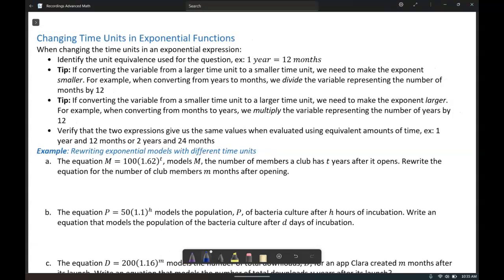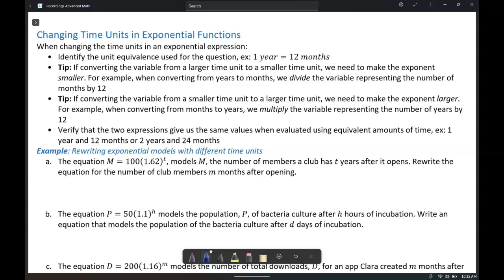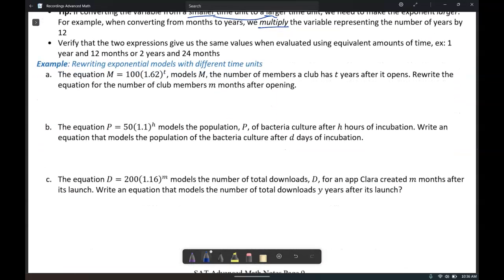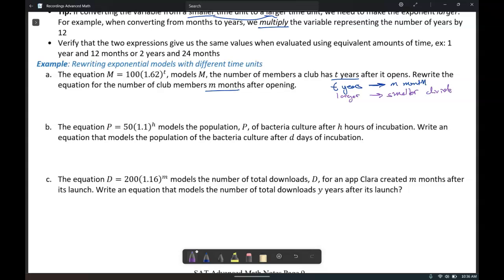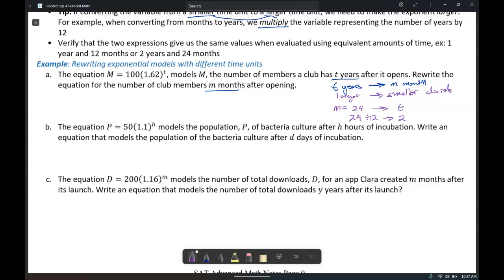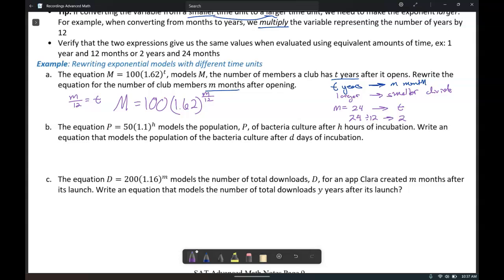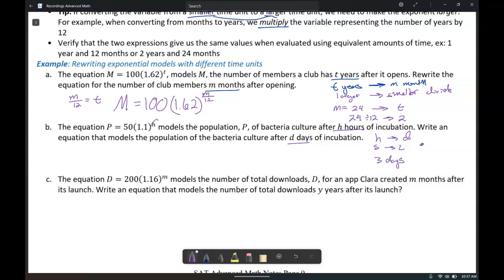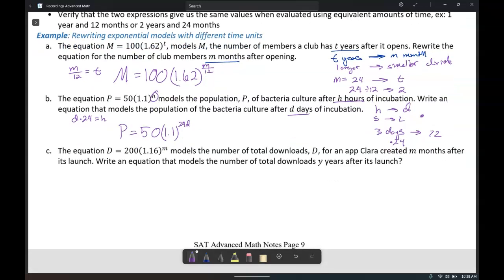MCR SAT Advanced Math Lesson 6.4 - Changing Time Units of Exponential Functions